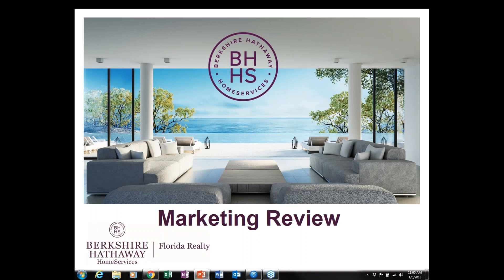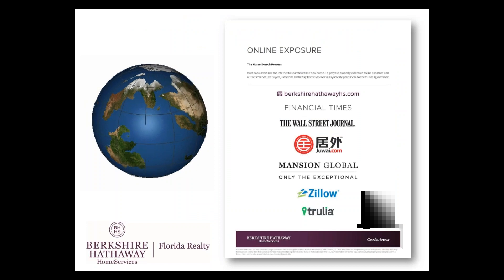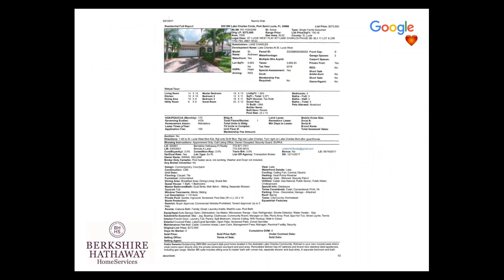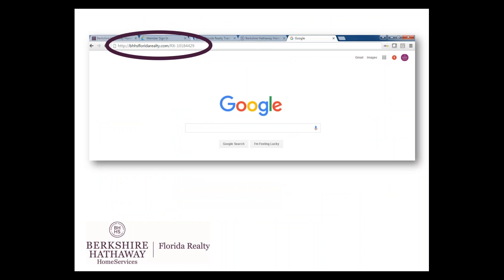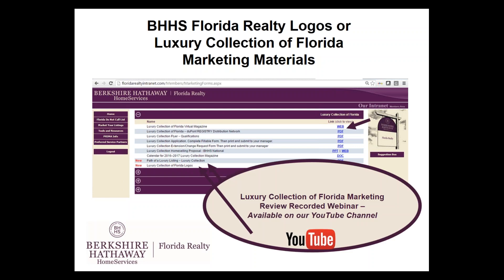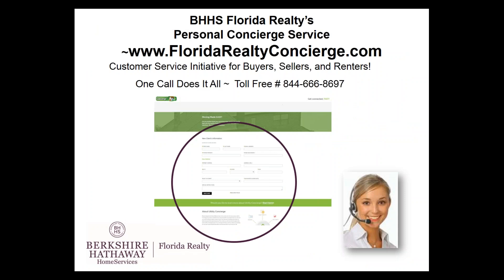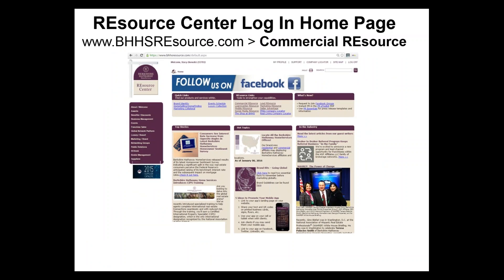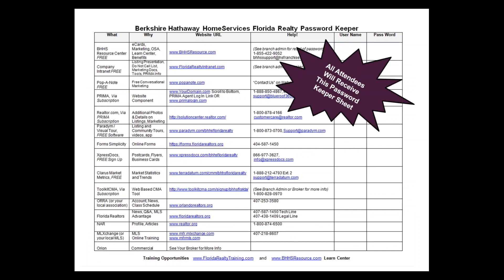BHHS Florida Realty Marketing Review April 5 2018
This Webinar offers a general review of our marketing tools and resources and shows you how to find them as well as suggestions on how to apply them to your daily marketing strategies and share anything new!